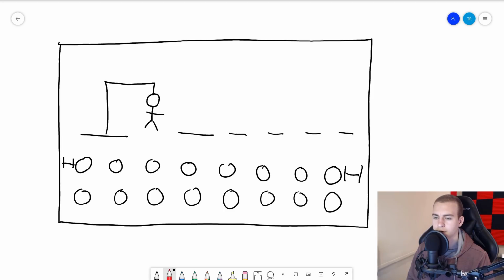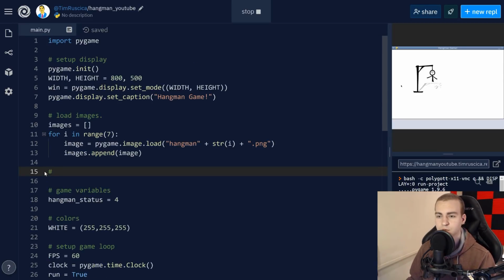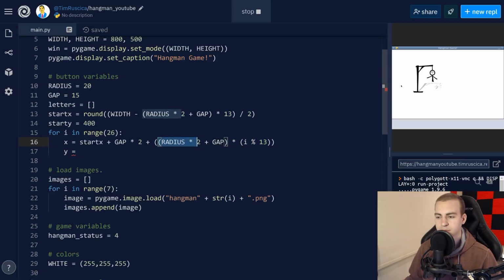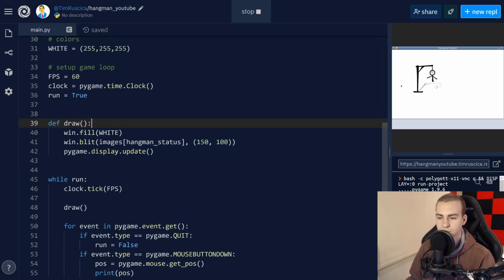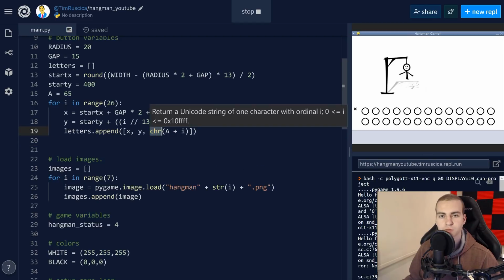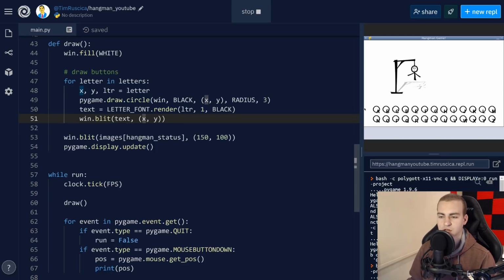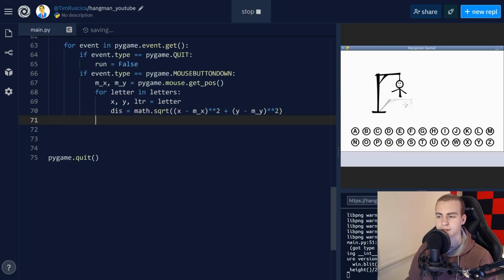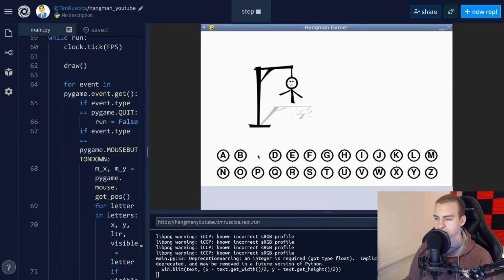Python Hangman Tutorial #2 - Pygame Mouse Events & Collision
This pygame hangman tutorial talks about pygame mouse events and pygame collision. We will continue to work on our python hangman game and handle button presses and mouse collision.

💻 Hacker plan gets you private repls, more CPU and RAM, and a cool profile badge. More on repl pricing

⭐ Tags ⭐
- Tech With Tim
- Pygame Tutorial
- Pygame Collision
- Pygame Mouse Events
- Python Pygame
- Python Pygame Tutorial